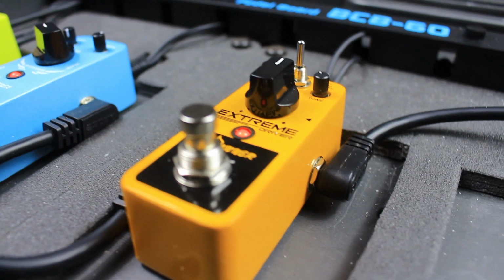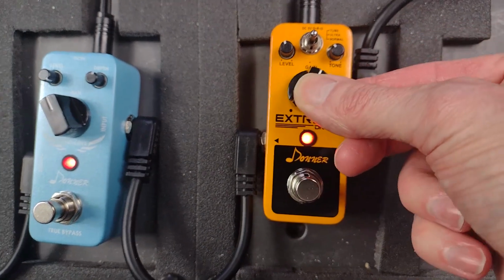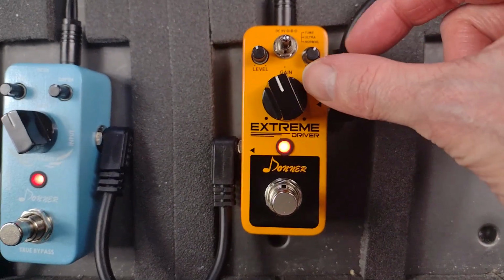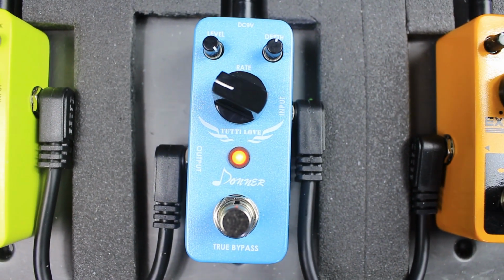Am I doing this right? - Can You Sound Like Peter Steele for $100?! 🤑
Can you sound like Peter Steele for less than $100 / £75 or €88?

The people at Donner music have asked for my help.

Do you want to work with me in the future?